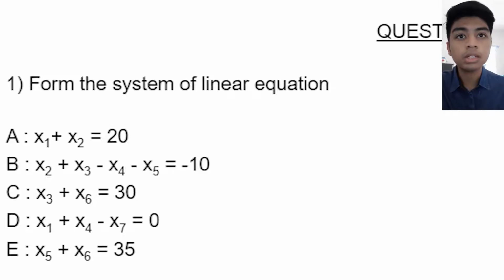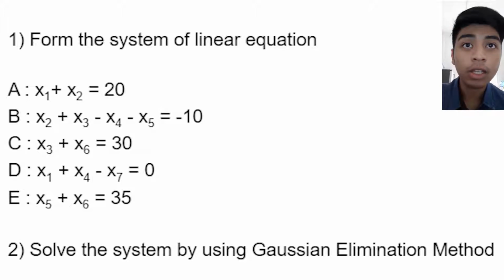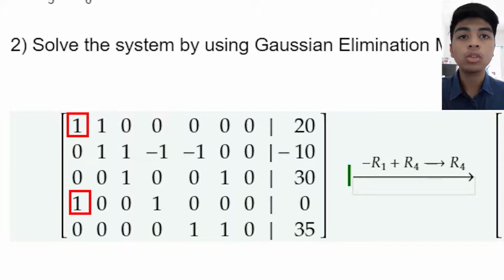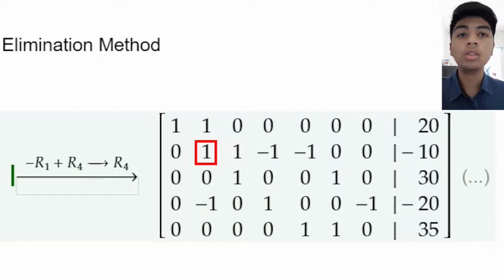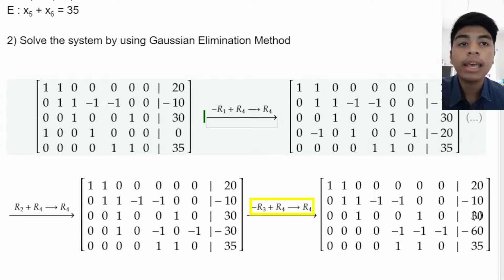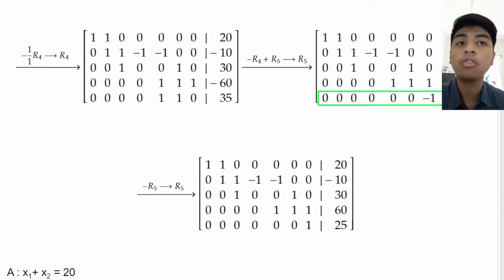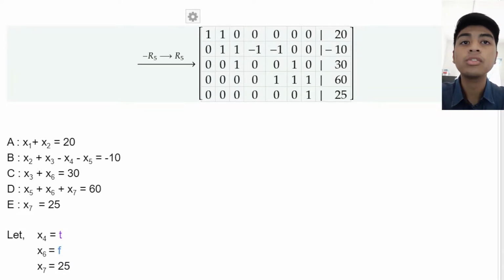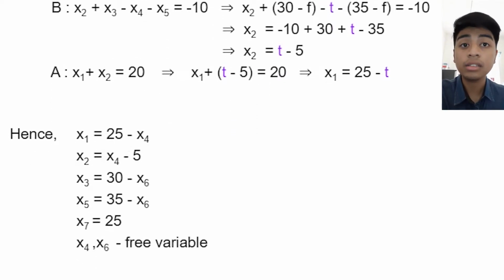MAT263 - Group Assignment (Question 4)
Class JCS1105D
Muhammad Amir Yasier Bin Firdaus
Mohd Firdaus Bin Abdul Aziz

Thank you too Dr.Shamsatun 😁